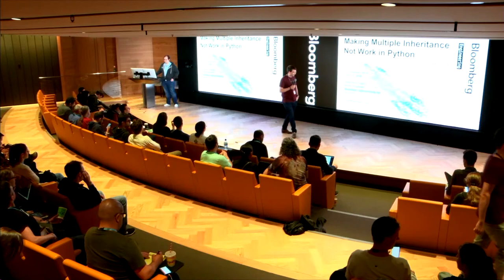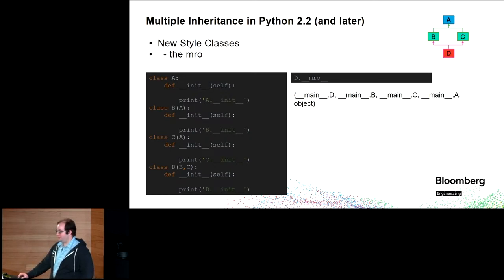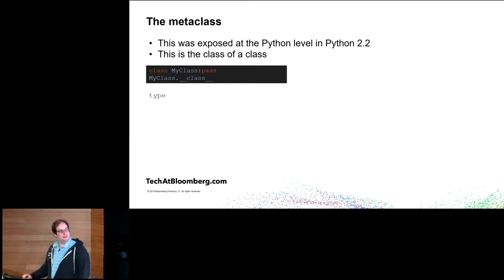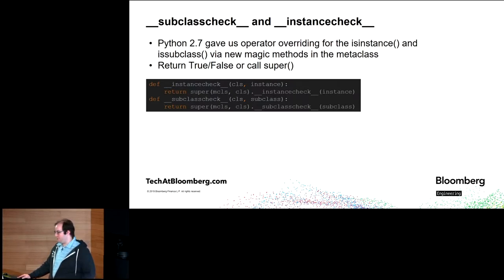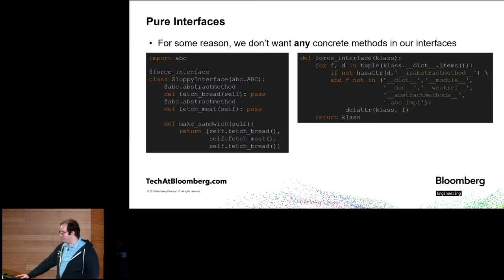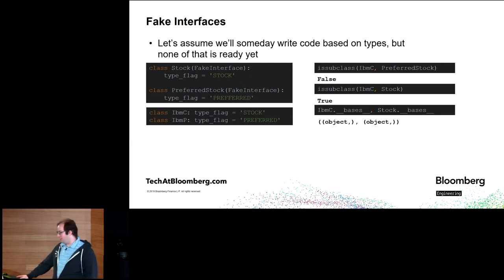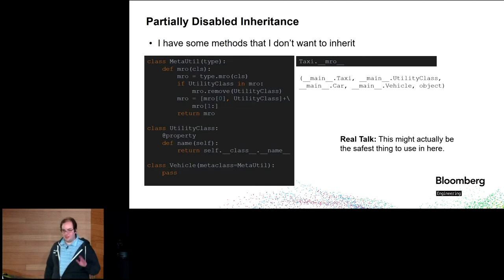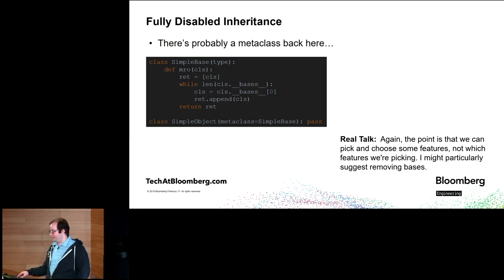Making Multiple Inheritance not work in Python - Andy Fundinger - PyLondinium19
This talk is a destructive examination of the workings of Python's inheritance model. We'll learn how it works by breaking it. After starting with a discussion of how we got to where we are, we'll then move on to the hooks that Python gives us to interact with it. These include using the metaclass to alter the class during construction, as well as using the __init_subclass__ and __subclasscheck__ hooks.

Particular examples will include:

- Implementing interfaces in Python
- Turning inheritance off in favor of explicit reuse
- Simplifying classes by disabling a selection of features you don't wish to use

While none of these are meant to be particularly useful implementations, they make good use cases to show the machinery.